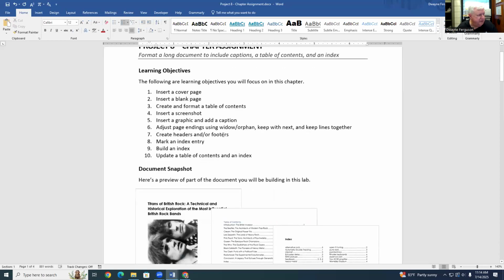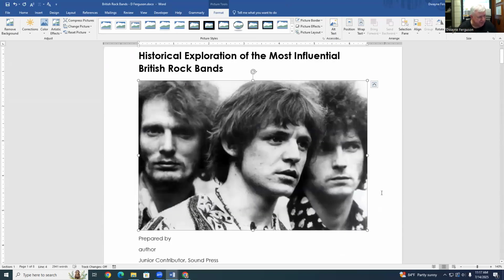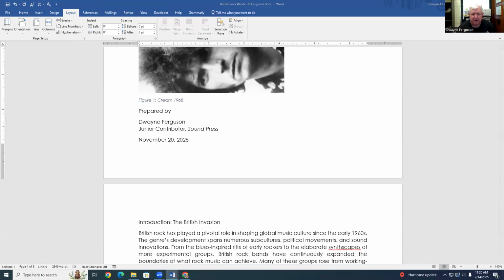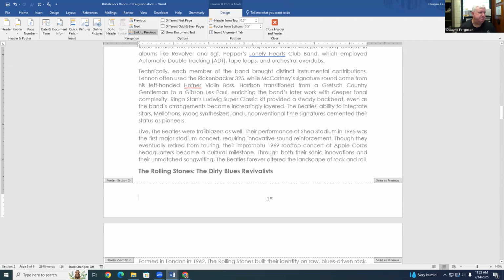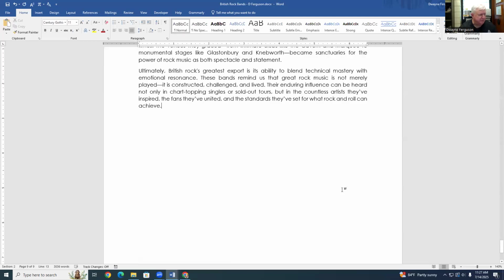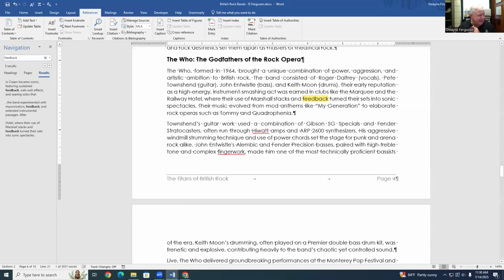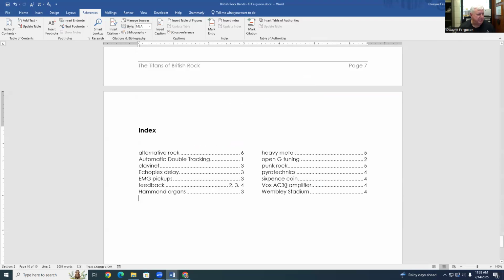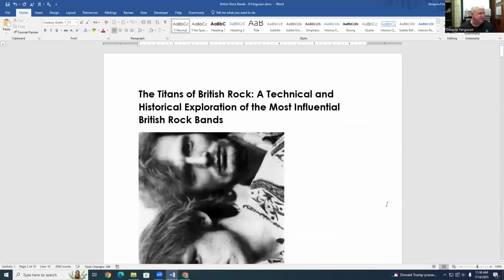Project 8 Chapter Assignment